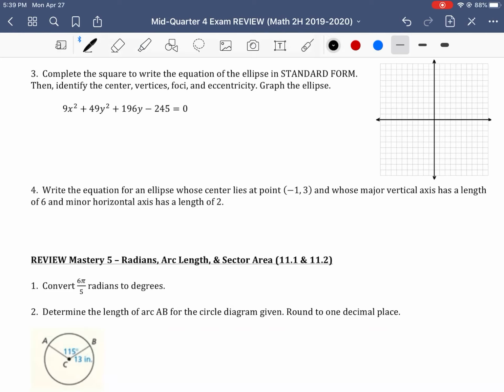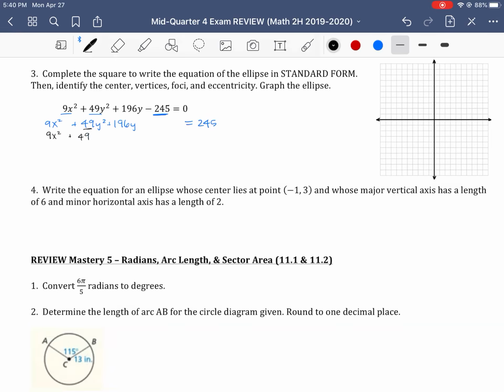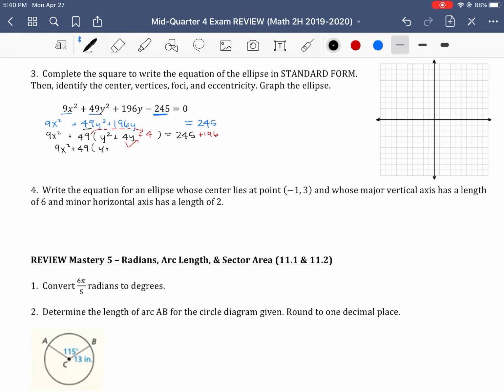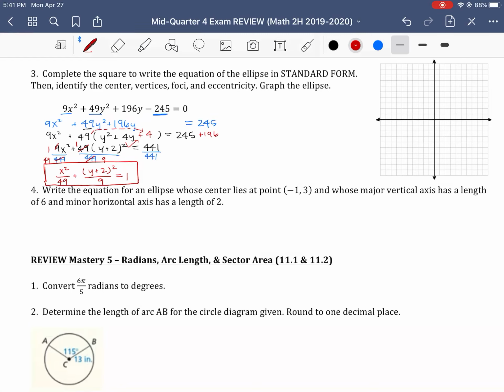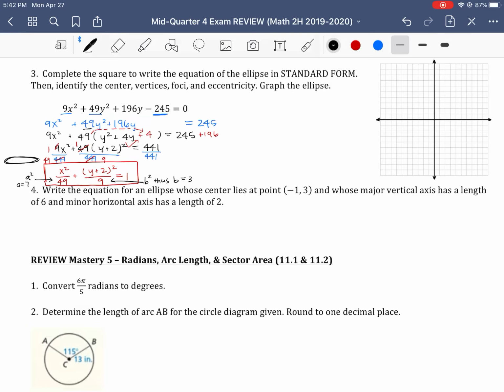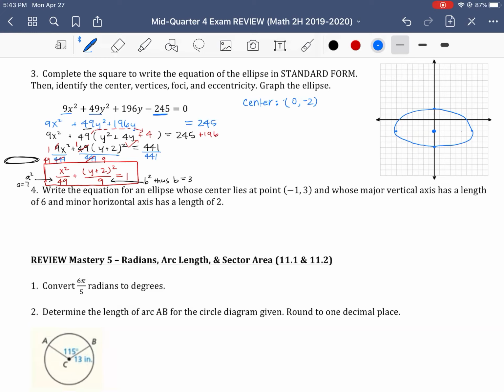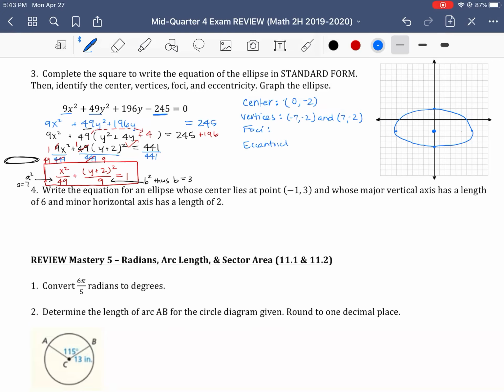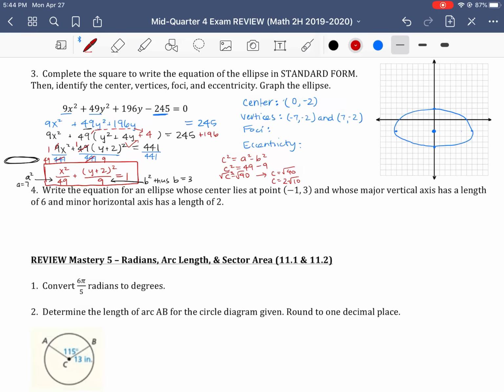Review Mastery 6 - Conic Sections (#3 Ellipse)